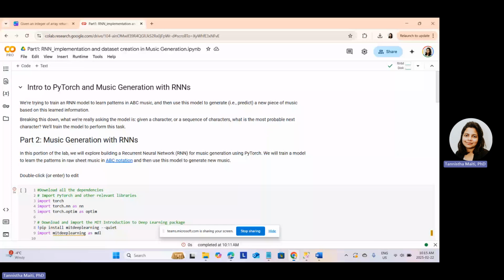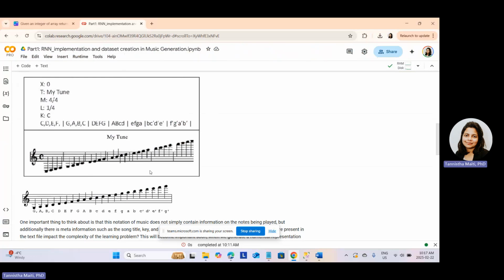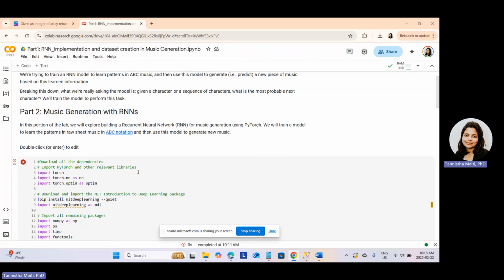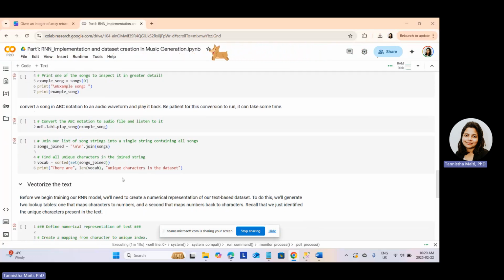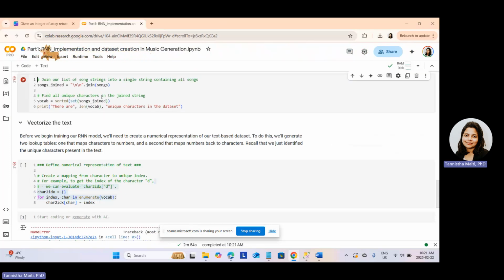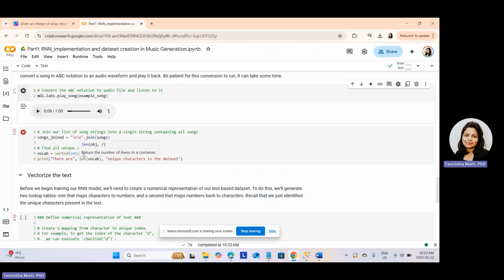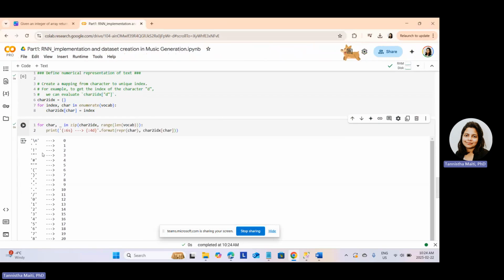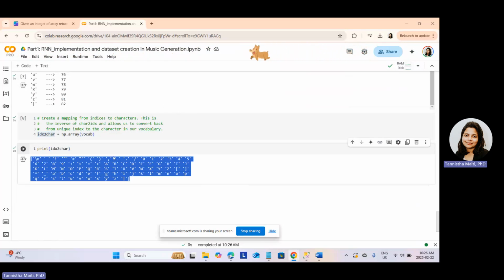RNN Music generation: Music dataset creation (Part 1)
If you like to contribute to our weekend class please fill up the form and mention you are interested in the weekend class